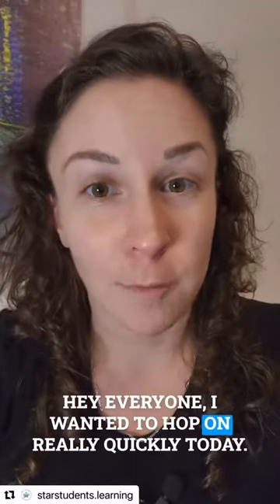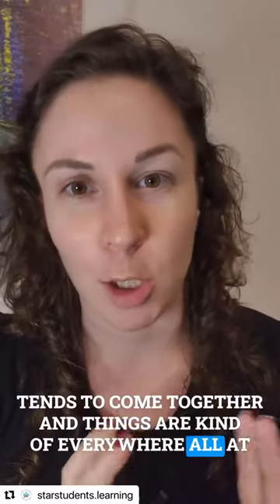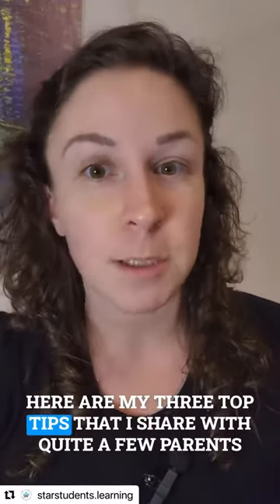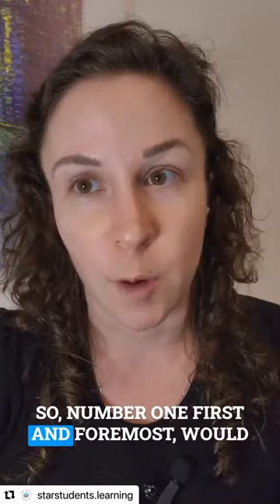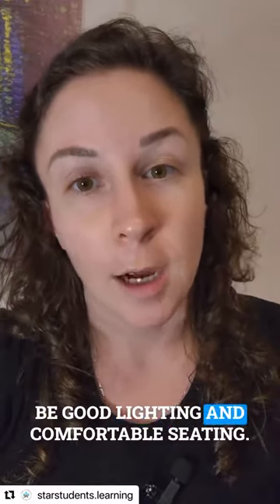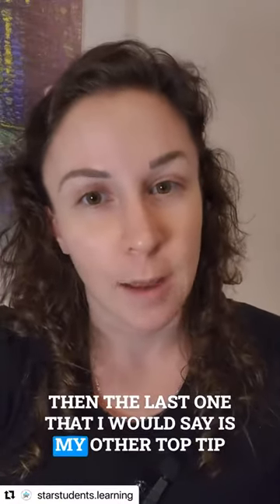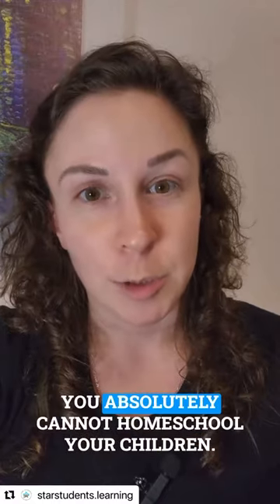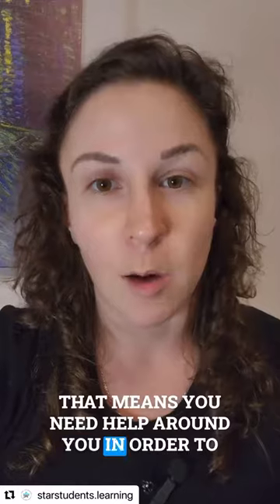・・・ 🌟 Transform your home into a hub of learning with Star Students! 📚 Chec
🌟 Transform your home into a hub of learning with Star Students! 📚

Check out this latest video I did for top tips on creating a focused (and fun) homeschooling environment. Say goodbye to distractions and hello to success.